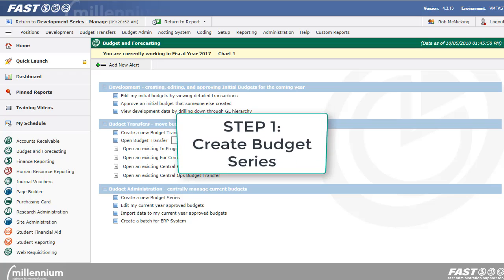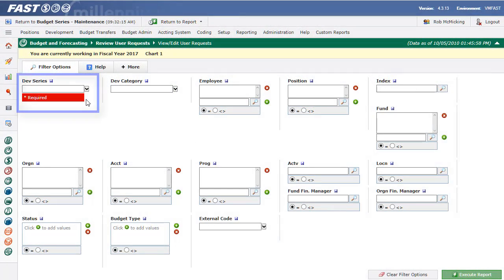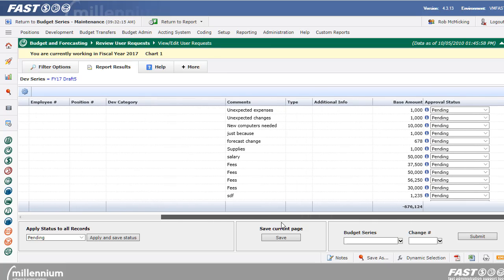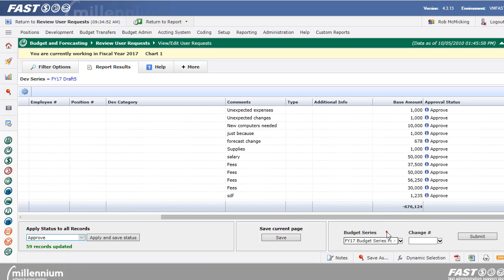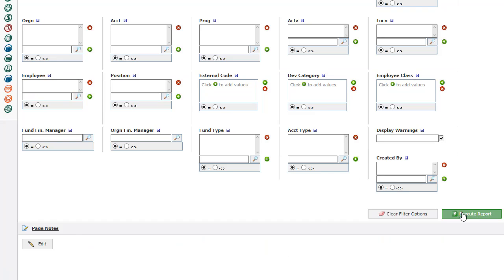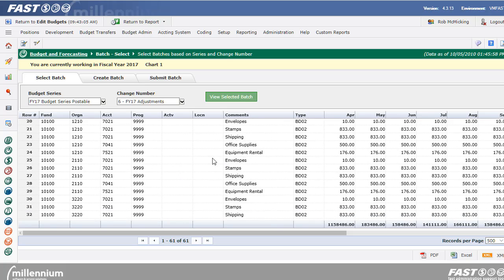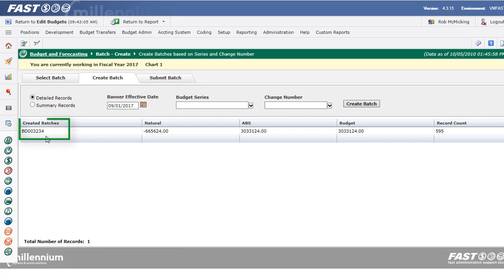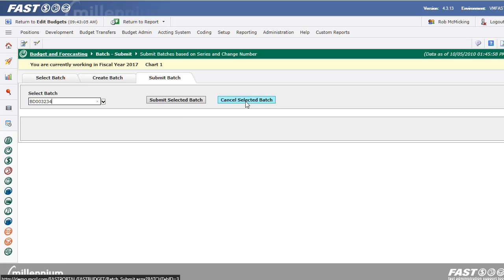How Do I? Get Budget Development Data to my ERP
Watch this overview of how to get your Development data records ultimately pushed through to your ERP! I know that's a mouthful but we'll walk you through the steps and show you some important tips and tricks along the way! You should probably be an Admin to use most of these functions.